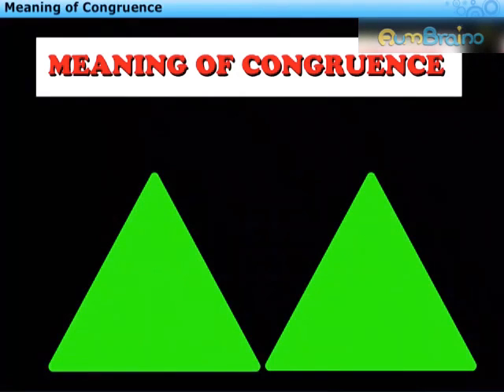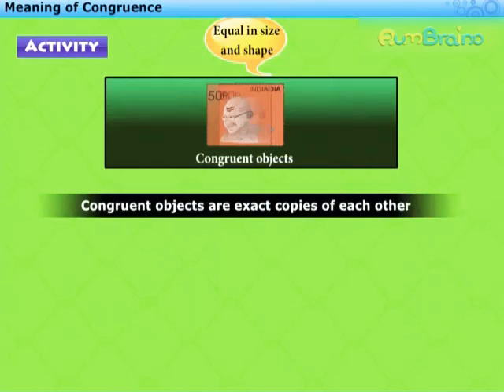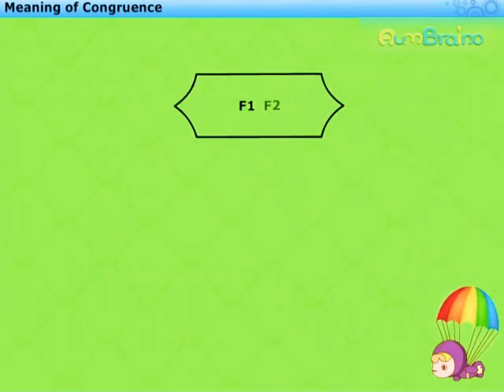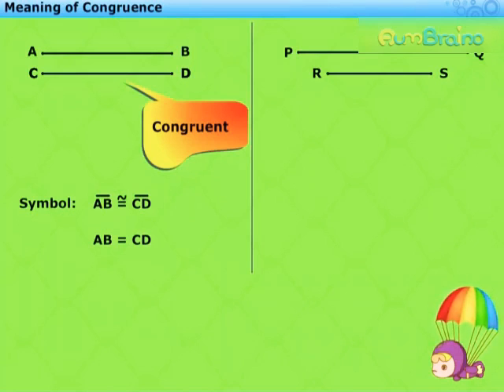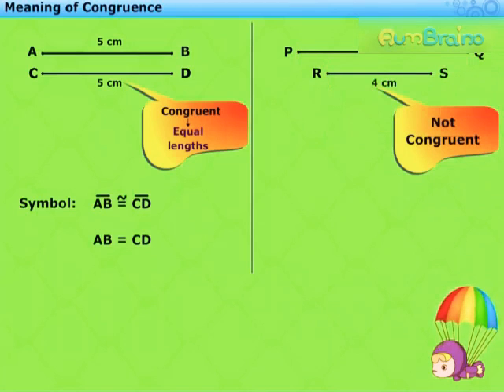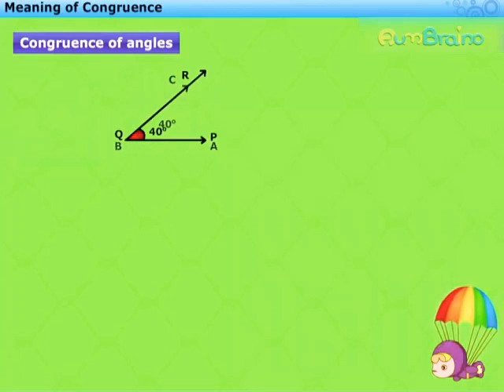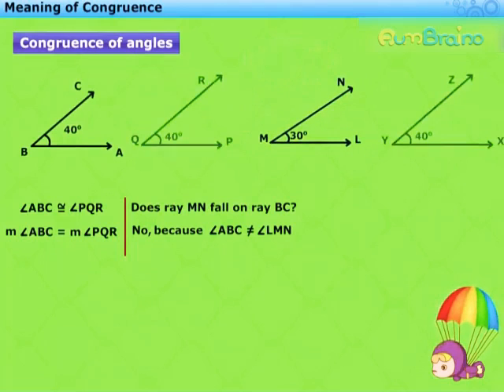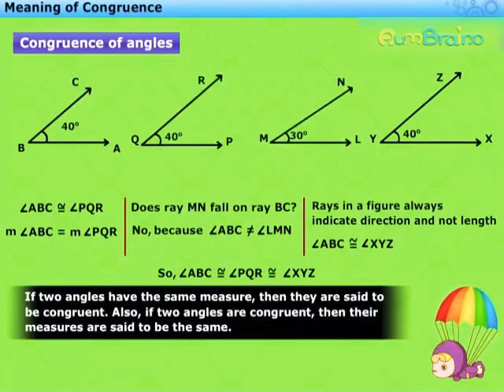Congruence of Triangles। Part-1 Meaning of Congruence। NCERT Class 7 Mathematics Chapter 7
Hello Students,

NCERT Class 7 Mathematics  chapter -7 Congruence of Triangles  Part-1 Meaning of Congruence is published.